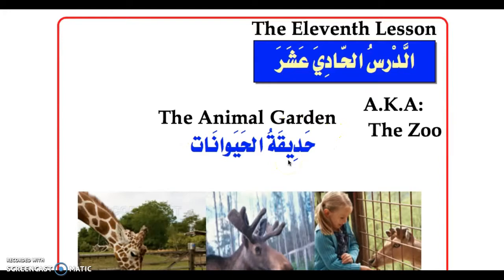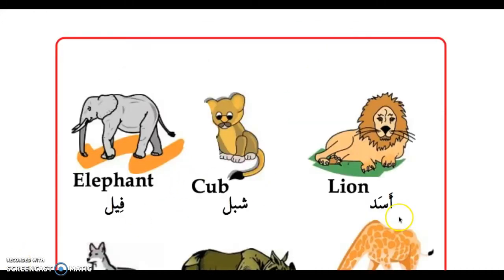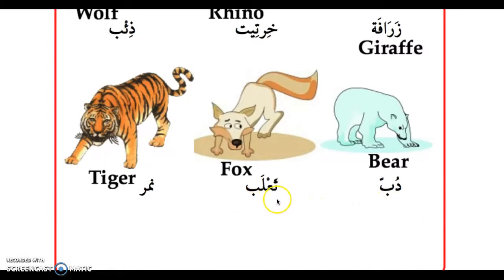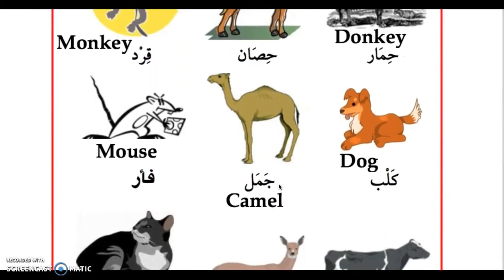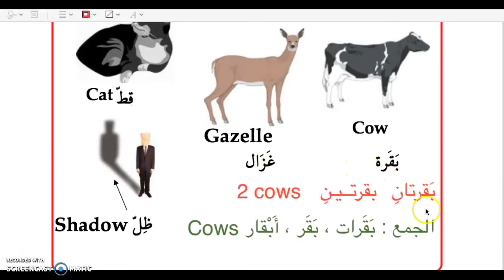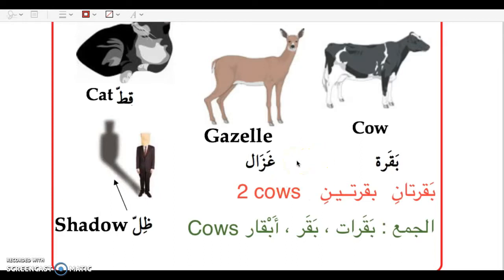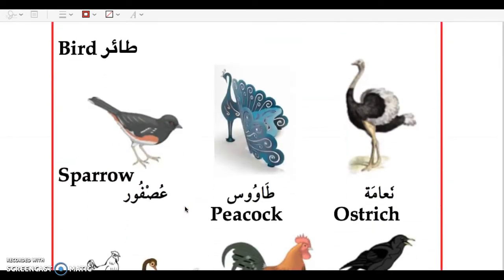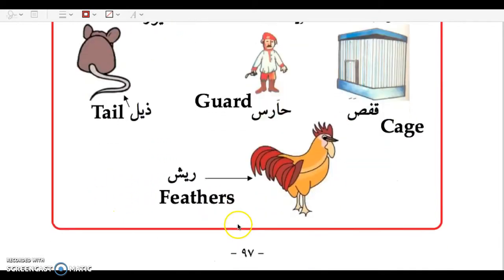Learn Arabic Lesson 19: The Animal Garden (Zoo)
Lessons Descriptions:

Learn Arabic with Tariq The Tutor, very basic stuff, I would appreciate your feedback and help in improving the lessons. If you have questions please do ask, I am trying to make very easy videos. I am going over things slow. The Arabic I am focused on is the Adnani (Fosha, فصحى) one, the one all Arabs can understand. It is the Arabic of Quraish, Prophet Muhammad tribe peace be upon him, and it is the Arabic used in the Quran and Hadith, and the majority of Arabic literature.

Lesson 19 Description:

In this lesson we continue using some chapters from The Foundational book or The Foundation Book, الكتاب الأساسي , we use a chapter there that has names of animals mainly, with some other names of things found in the zoo. Its a very light lesson, but very useful for practicing concepts learned in lesson 15, The Duel.

You can download the lesson plan used in the video in PDF format here:

If you are interested in the book we use in some of those lessons, the mentioned book, the Foundational Book الكتاب الأساسي :